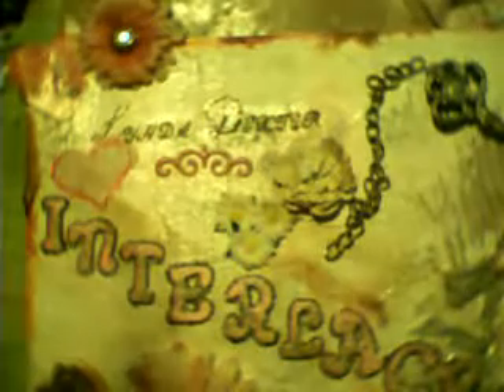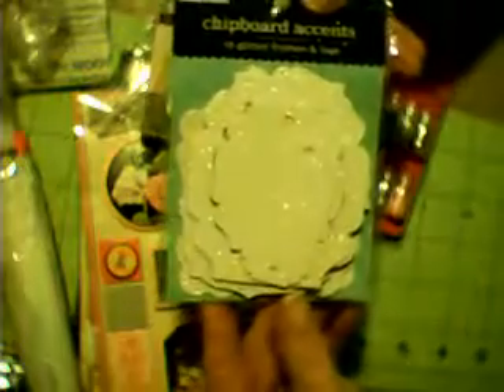surprise swap from craftylinnyp and small haul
Linda and I did a let surprise each other swap. I hope you enjoy seeing what she sent me plus a few things I got while out shopping this morning.